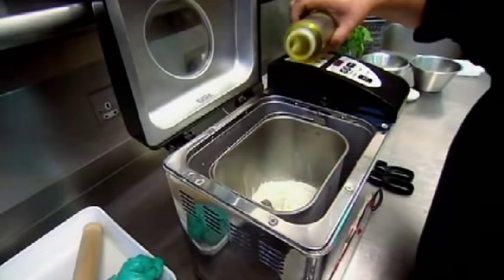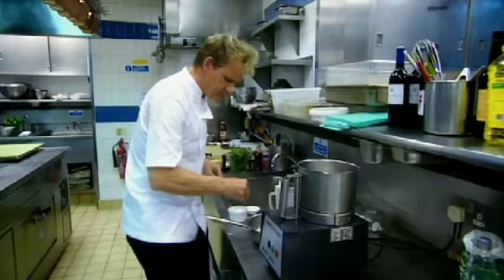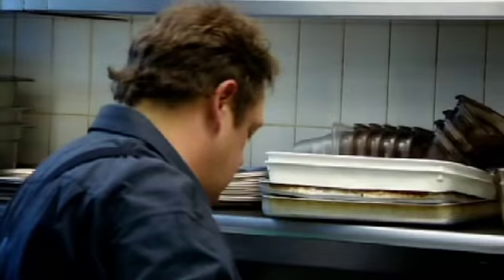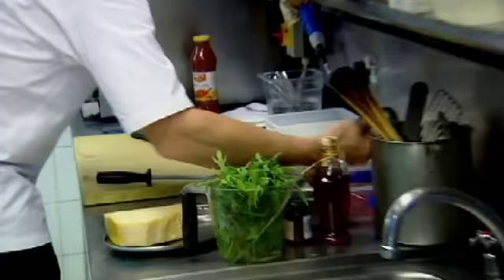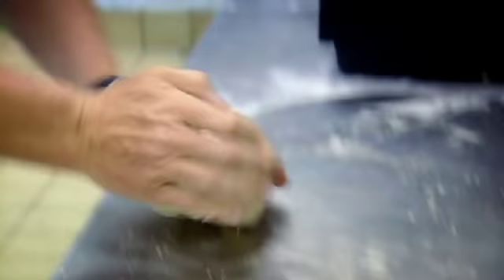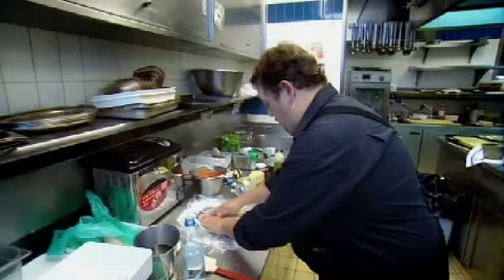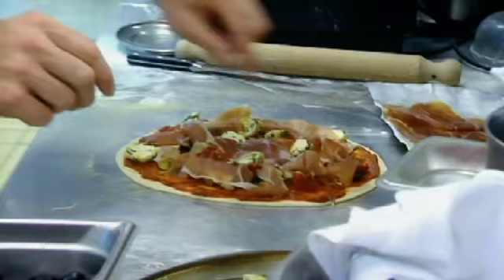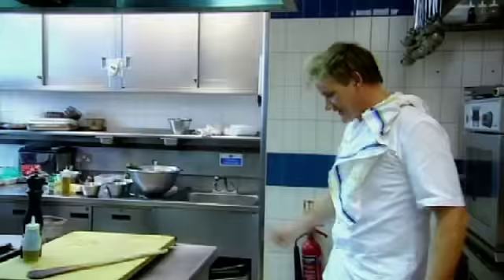Johnny Vegas takes on Gordon Ramsay in recipe challenge | The F Word With Foxy Games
Johhny Vegas challenges Gordon Ramsay to make the best pizza in the recipe challenge for Season 3 of Gordon Ramsay's The F Word  .